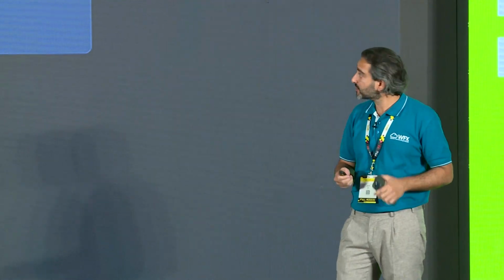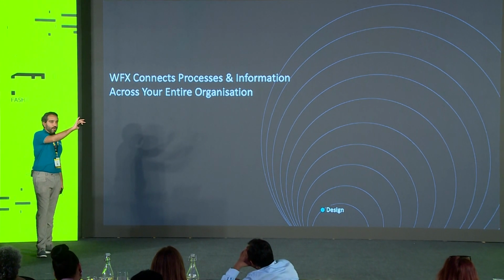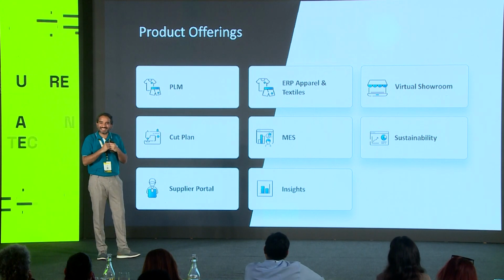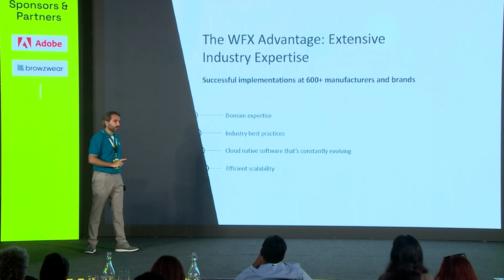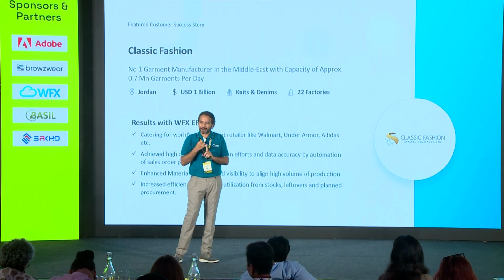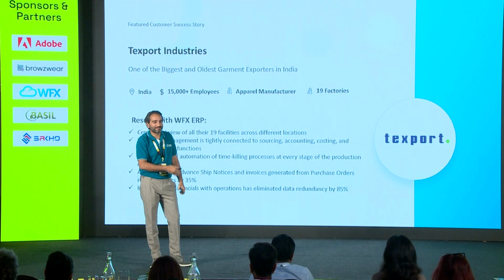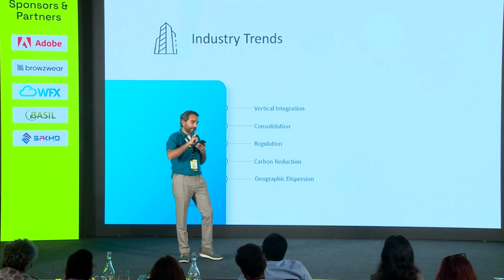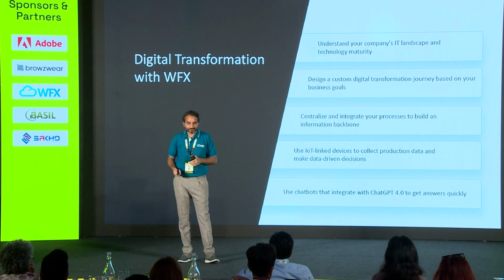Decoding Fashion's Future: WFX CEO Jatin Paul Unveils the Digital Transformation Roadmap | FTW 2023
Join us on a groundbreaking journey into the future of fashion with WFX CEO Jatin Paul.

From data-driven decisions to automation, Jatin shared how WFX is weaving innovation into every step of the fashion production journey at India's first-ever Fashion Tech Week!

The future of fashion is here, and it's powered by WFX! 💪